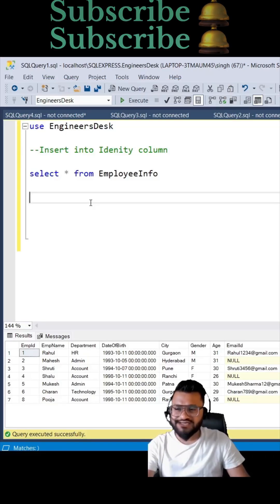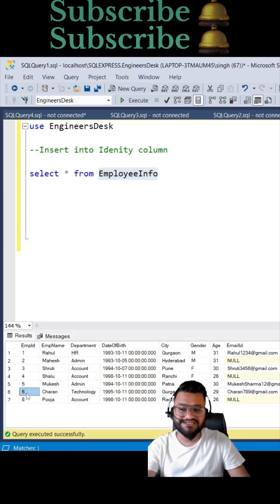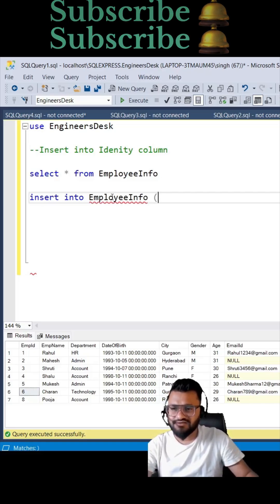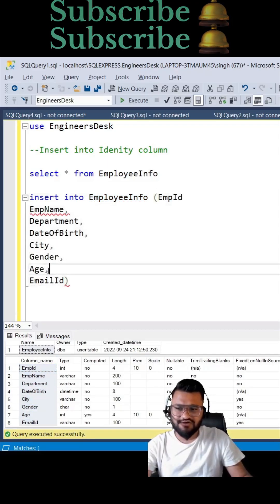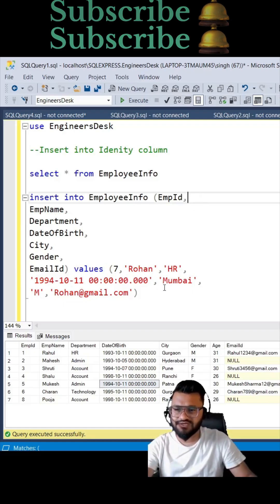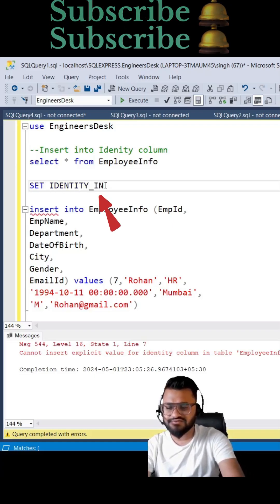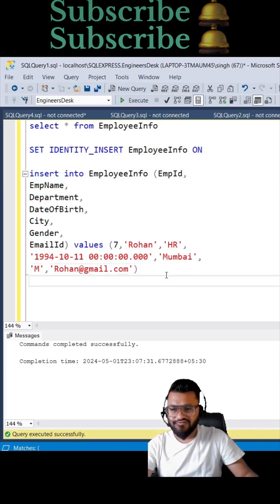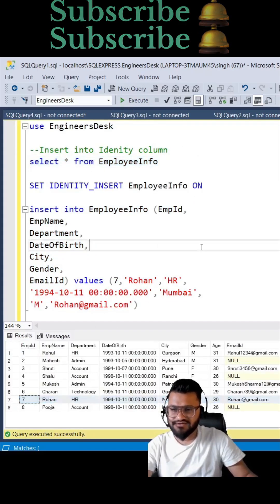How to insert records into identity column of a table